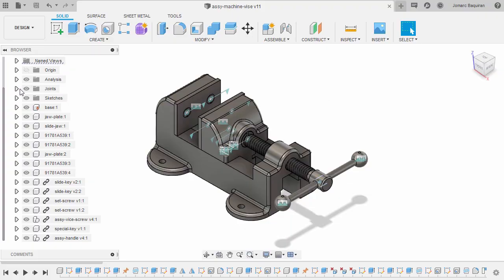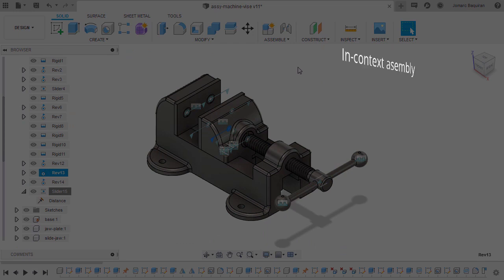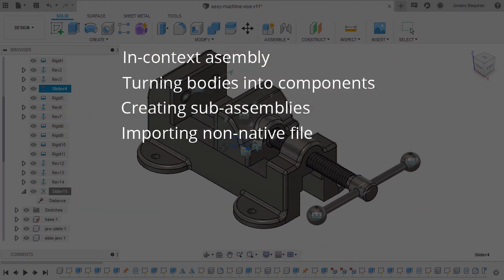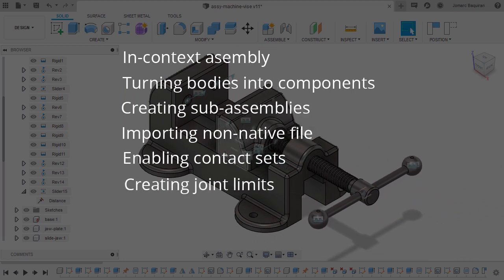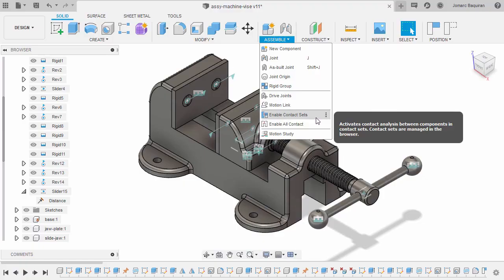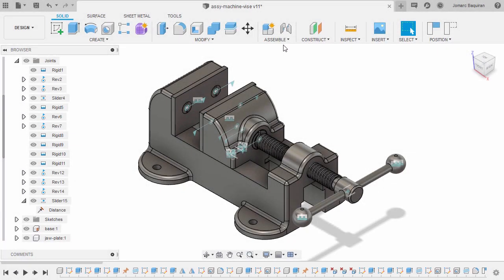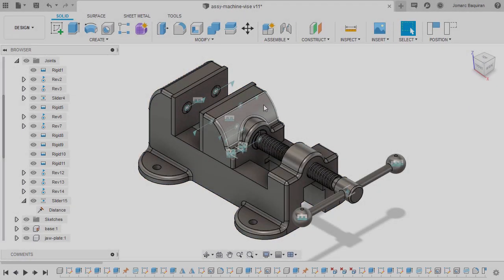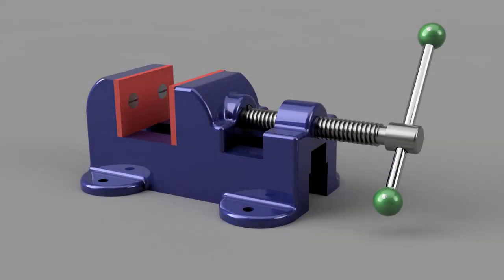Assemble Parts and Components in Fusion 360 (2020 Version)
Create your first 3D Assembly in Fusion 360!

Mechanical assembly is the process of putting parts and components together to make a complete product or perform a function.

In this Fusion 360 course:
• We will model all the parts and components for our assembly.
• Apply In-context and top-down assembly
• Turn solid bodies into components
• Create sub-assemblies
• Import non-native 3D files into our assembly
• Enable contact sets to prevent component interference
• Create joint limits
• Add inteligence to our model with motion link
• Follow along with highly detailed light to moderate instruction.
• Course Exercise Files included in every lecture to assist you in starting out where you ended.
• In addition to having a Udemy Certificate of Completion you will also be receiving an Autodesk Certificate of Course Completion once you have completed all challenges**.

By the end of this course, you will realize the importance of sketches and constraints in component creation and gain the confidence to explore complex mechanisms and assemblies.

Discounted Price.

Join us.